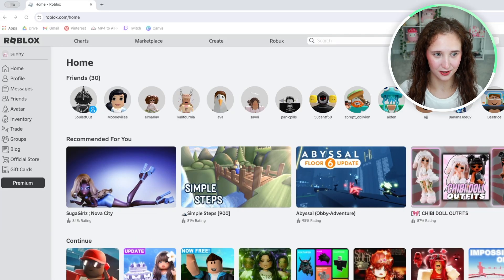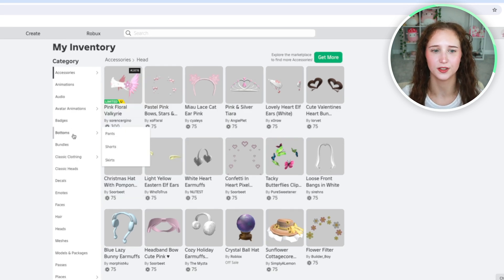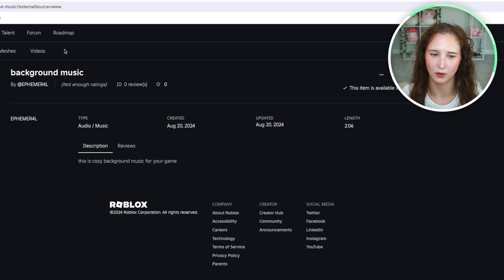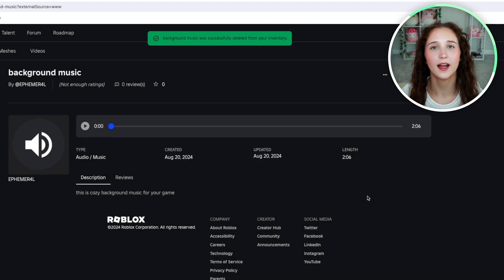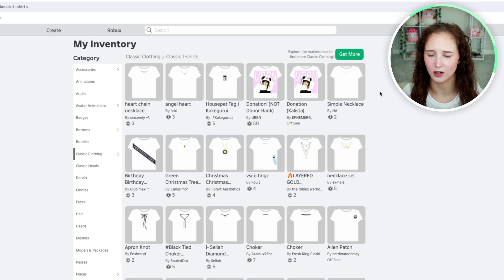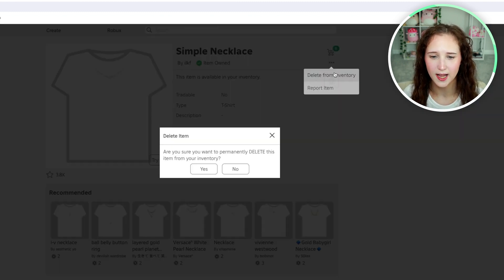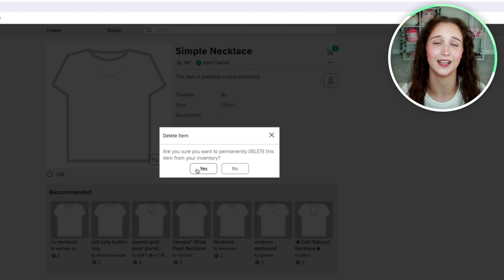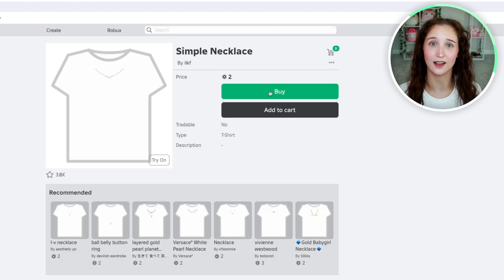How To Delete Inventory Items On Roblox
Let's delete any inventory items you don't use or don't need anymore in Roblox.